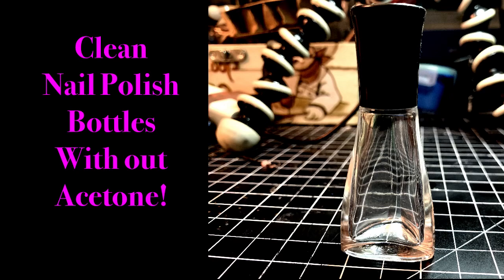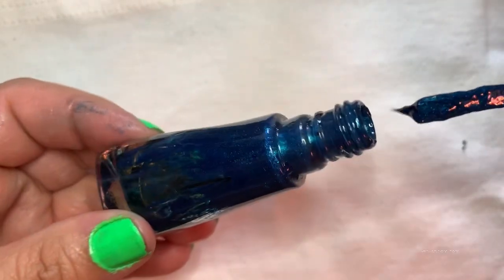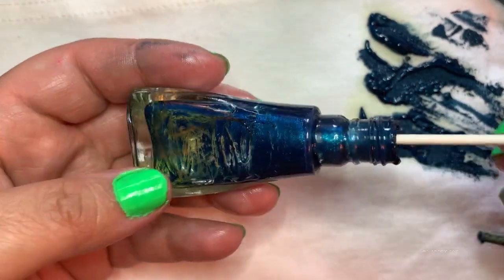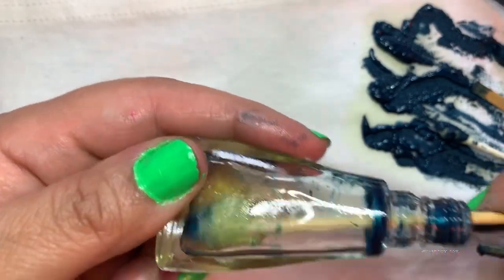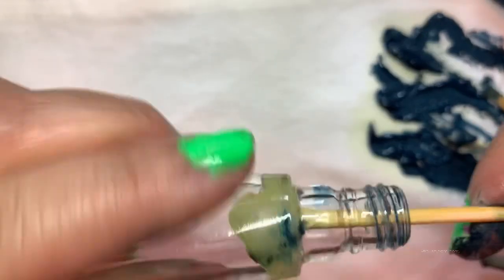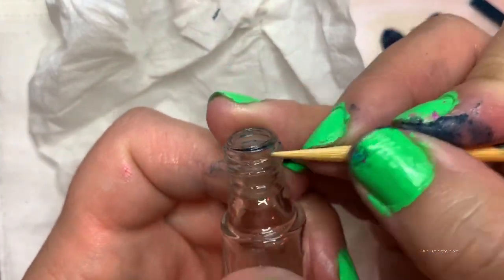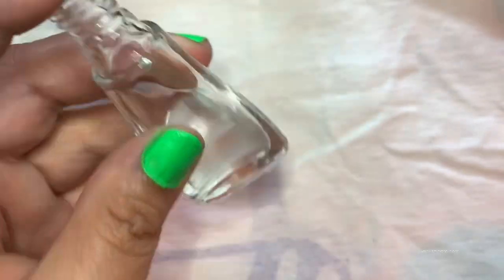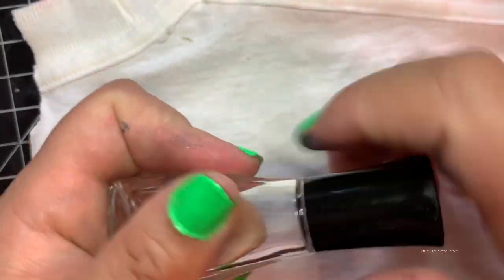Clean Nail Polish Bottles without acetone or nail polish remover!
Hi!
I just love bottles of any kind and I love to recycle,  so for this tutorial I will show you how easy it is to clean nail polish bottles without having to deal with acetone or nail polish remover.
Not only will you not have to deal with the smell of said chemicals but your hands will thank you for it too.
I am not sure what I will use these bottles for, so if you have any suggestions for me please leave me a comment with any ideas you have for me.